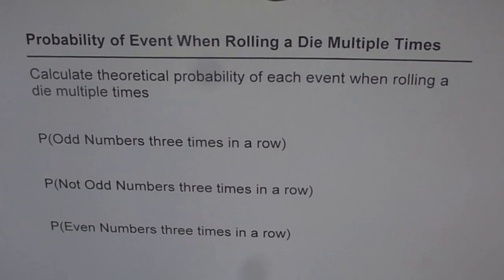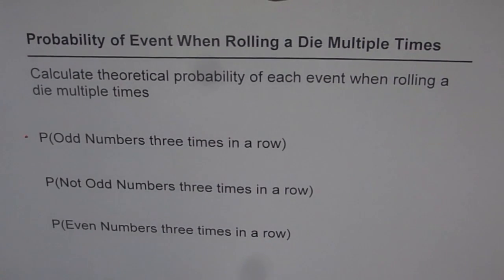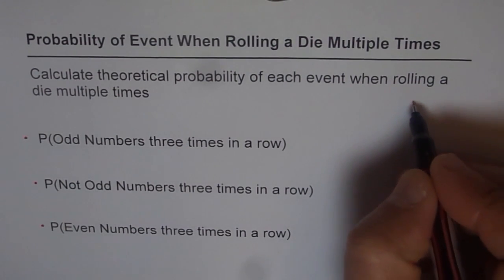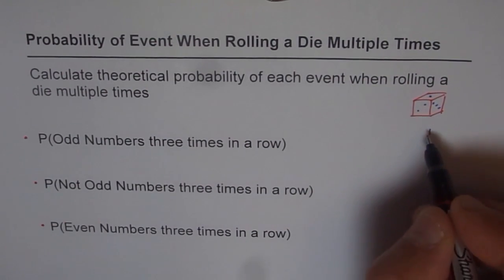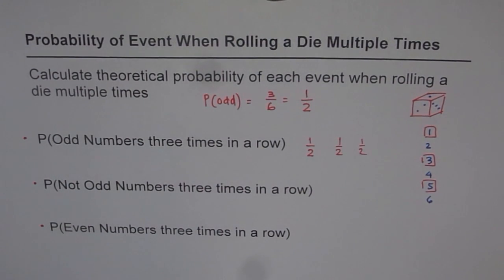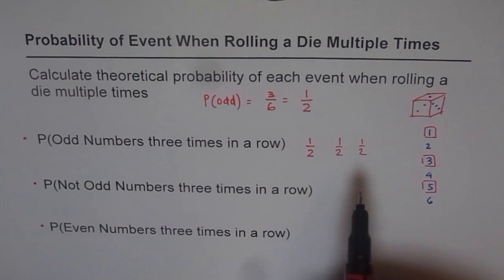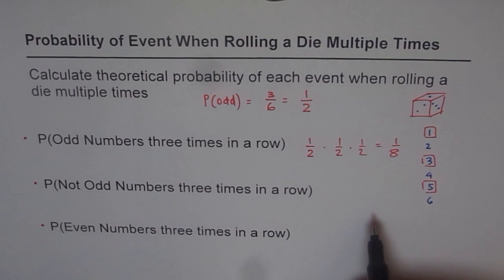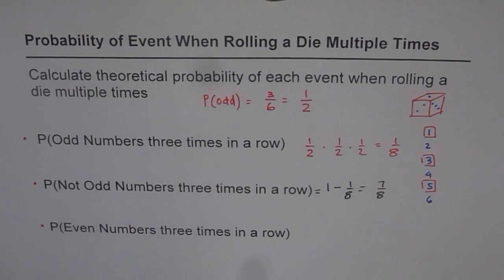Probability For Die Rolling Multiple Times